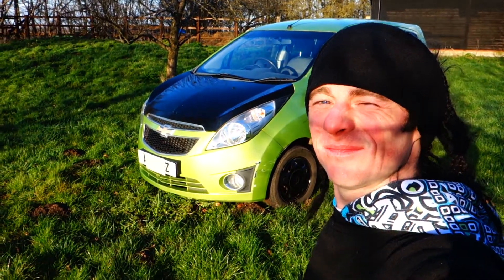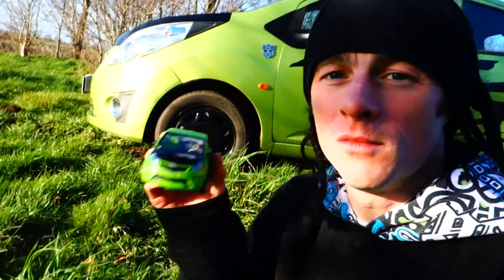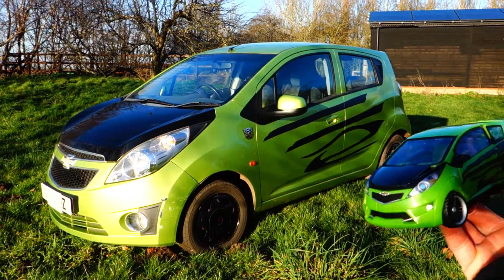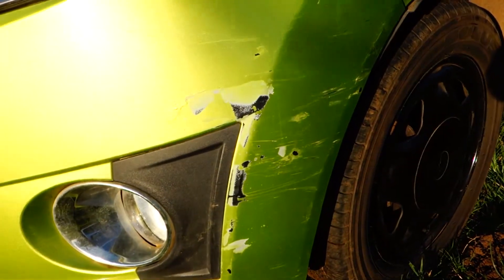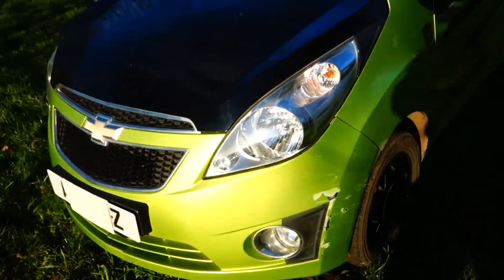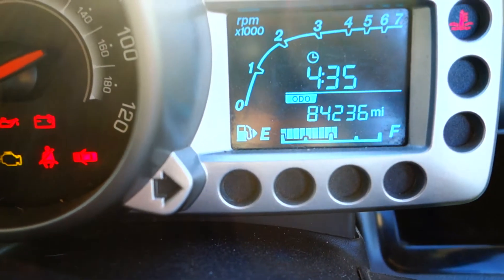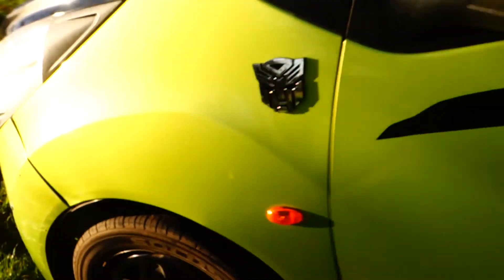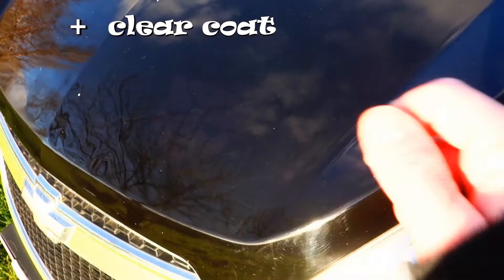I built a TRANSFORMER..... sort of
This is my ridiculous little car. Just a bit of fun making one of my cars look like a transformer